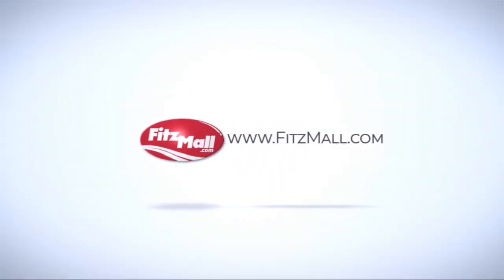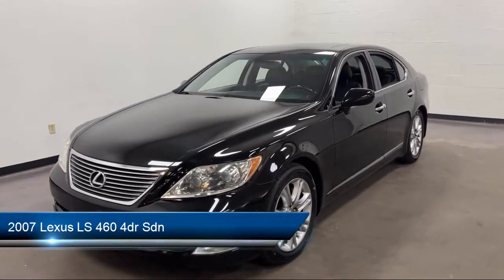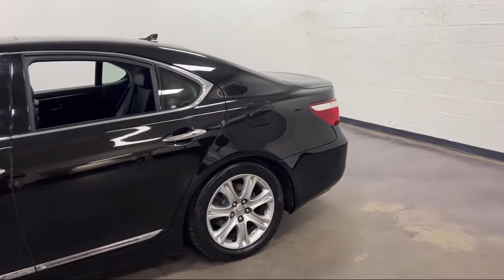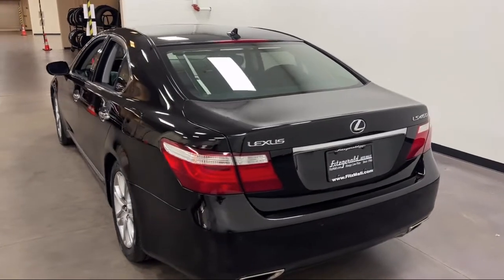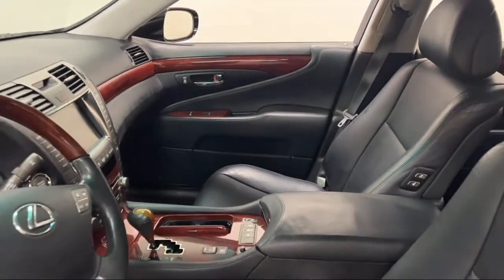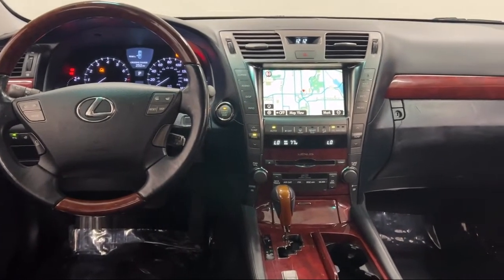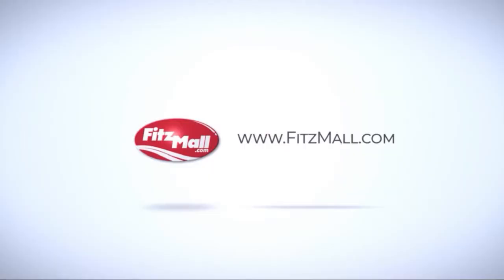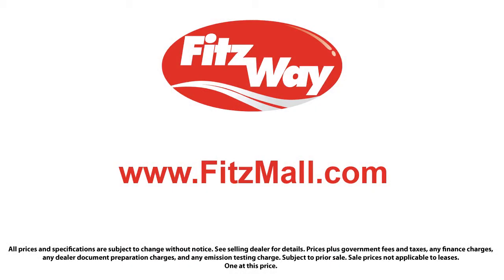2007 Lexus LS 460 4dr Sdn Clearwater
2007 Lexus LS 460 4dr Sdn - Stock Number: J620443A - VIN: JTHBL46F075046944.